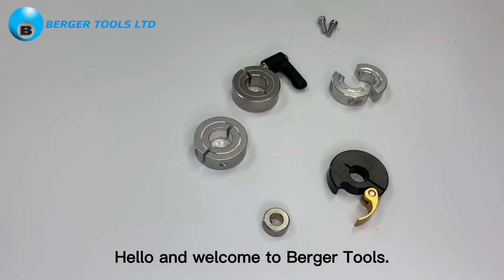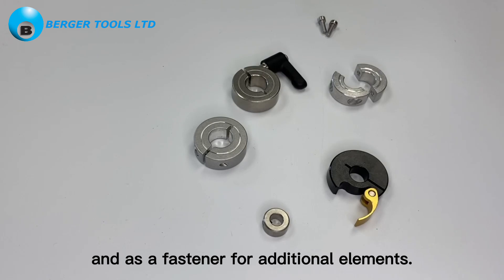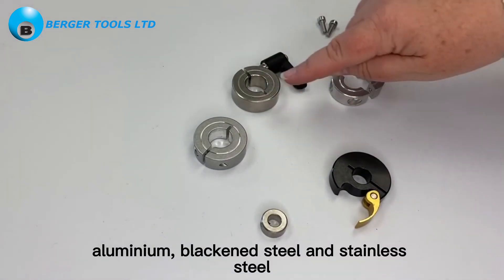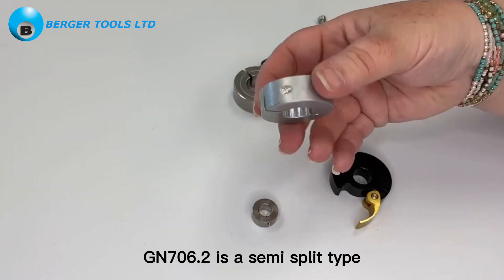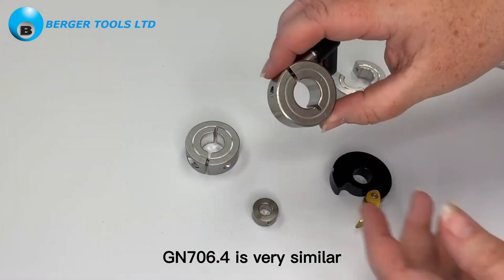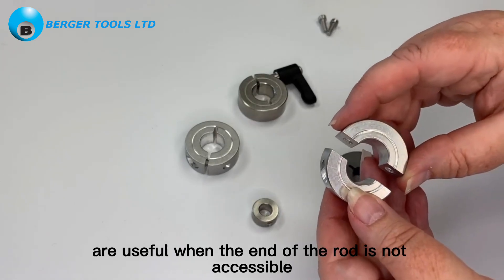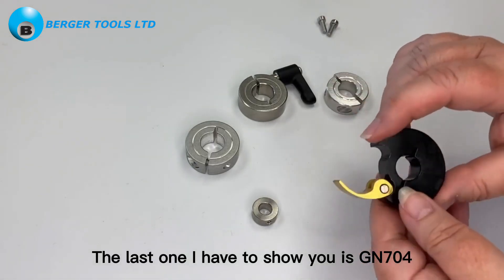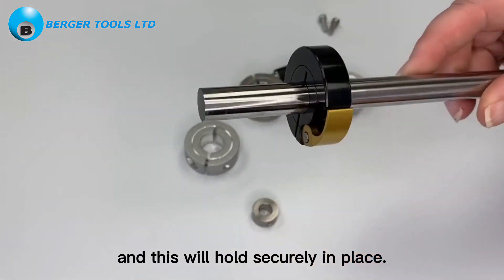How Different Types of Set Collars Work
We have a vast range of set collars and this video explains the differences in the types and shows the different materials they come in.

They secure shafts and axles, serve as an end stop or as a fastener for additional functional elements.